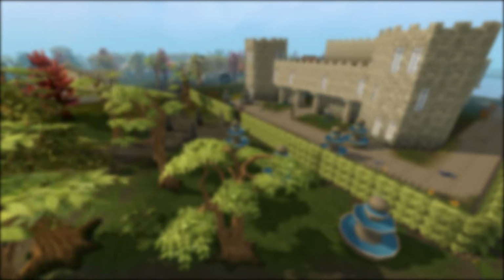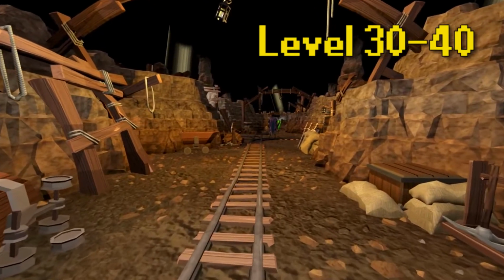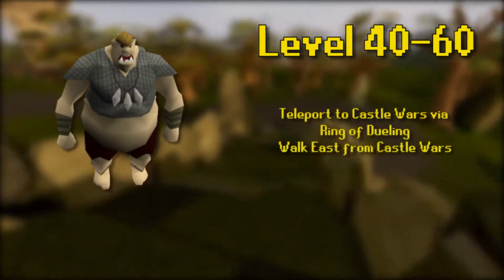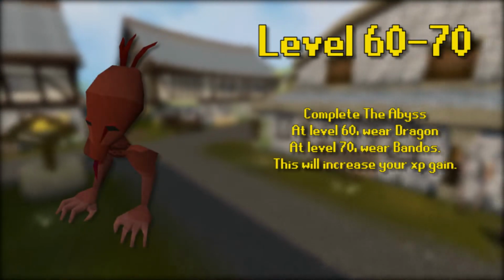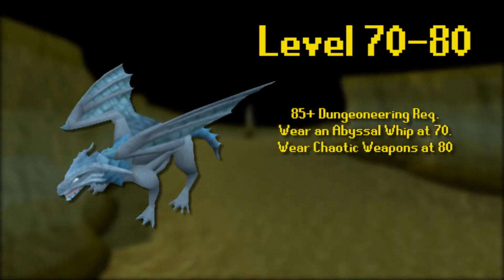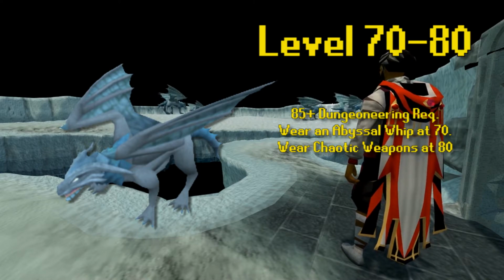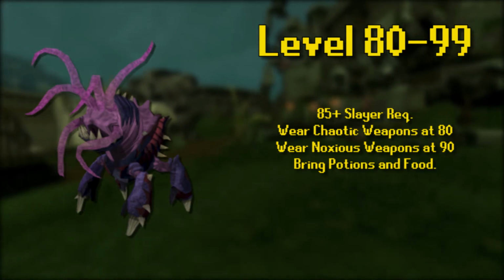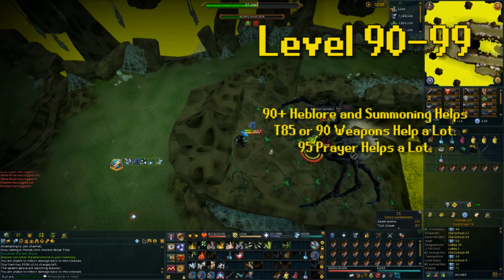Runescape 3: Combat Guide (2018)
This is my first combat guide for Runescape. I'm not sure how many of these I will be doing, but I think this one turned out pretty okay. Let me know what you all think of it!